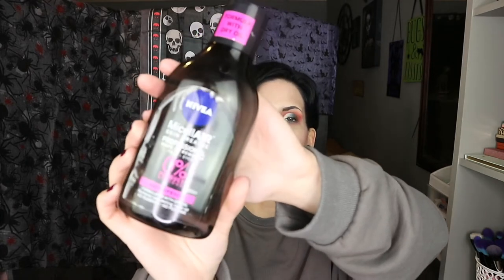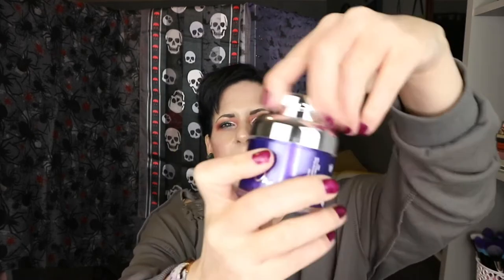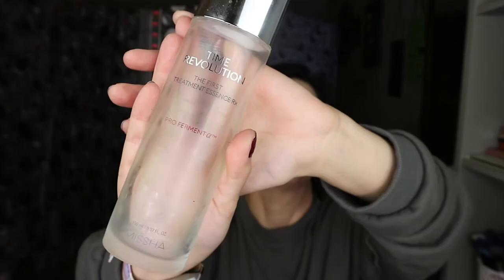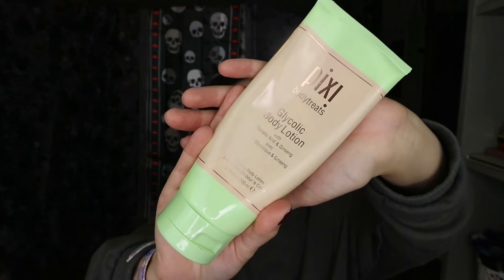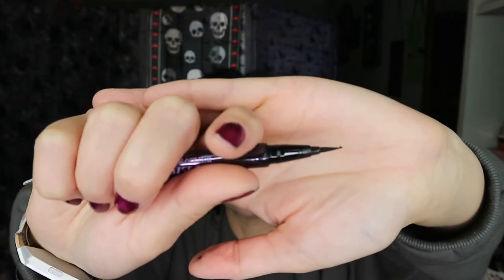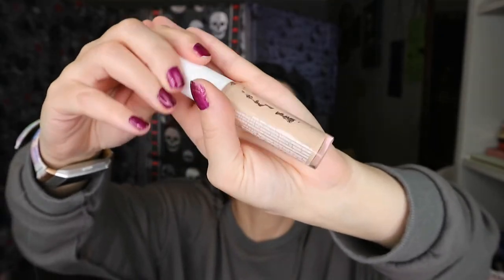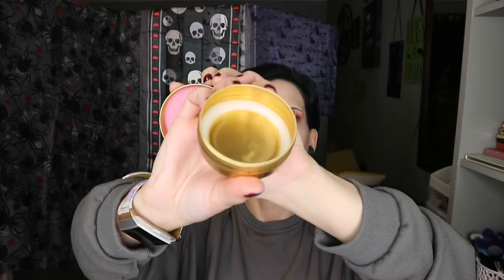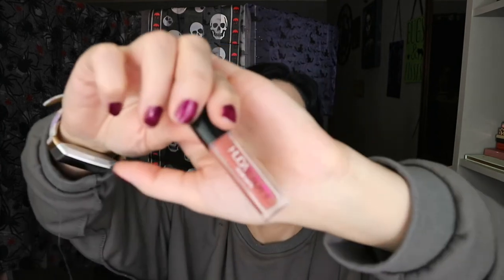PRODUCT EMPTIES |November | there’s a lot!! Skincare & makeup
Hello everyone!

I’m doing my second product empties.

There’s quite a lot and so it’s a longer video but I’ve got some makeup products as well as loads of skincare as usual.

I hope you’re having a wonderful day or evening !

PRODUCTS MENTIONED:

Pixi bodytreats - glycolic body lotion

Skin & co - morning dew dash wash

Acti - Labs :- luxury cleansing balm

Tarte - ultra creamy shape tape

Clinique - moisture surge face spray

Nivea - micellair skin breathe professional makeup remover ( waterproof )

Pixi bodytreats - rose body polish 30ml

Hemp cream 1000mg ( eBay )

Neutrogena - hydro boost eye awakening gel cream

Saturday skin - wide awake brightening eye cream

Urban decay - perversion waterproof fine point pen

Missha - Time Revolution, the first treatment essence Rx

Spectrum - luxury vegan brush soap in pink grapefruit and bergamot

Maybelline - instant anti age eraser concealer

Huda beauty - liquid matte lipstick in girlfriend

Figs & rouge - soft focus pore perfect matte veil primer

Figs & rouge - satin soft blurring primer

Derma planner - pack of 20 off eBay

Oh - K :- Gently warning facial steam mask

Spacemasks.com - interstellar relaxation eye mask

Kocostar - slice mask sheet in watermelon

Vitamasøues - pearl sheet mask

Starskin - dreamkiss plumping & hydrating bio - cellulose lip mask

Omorovicza - perfecting lip balm